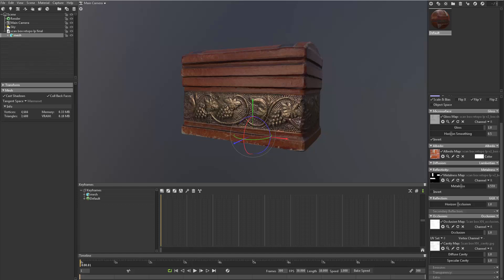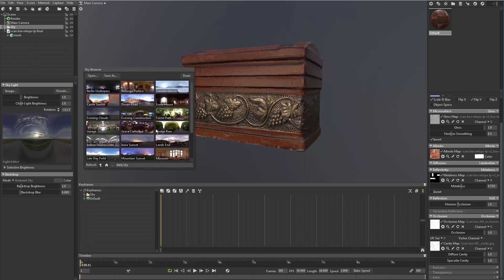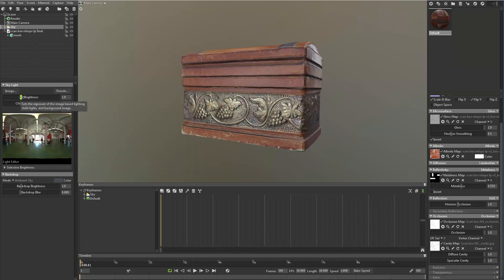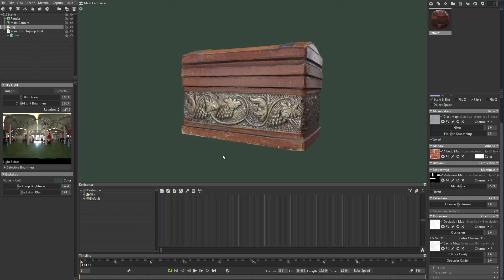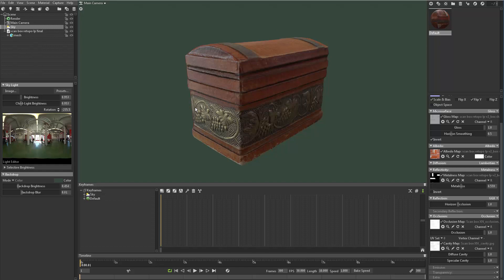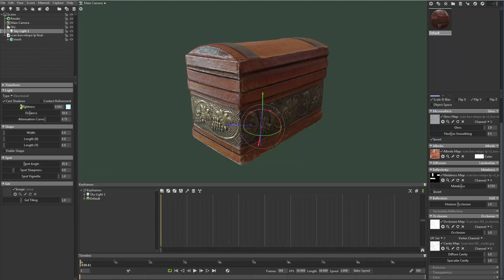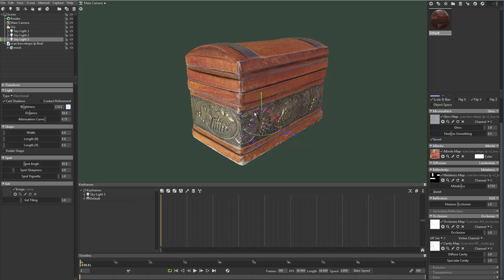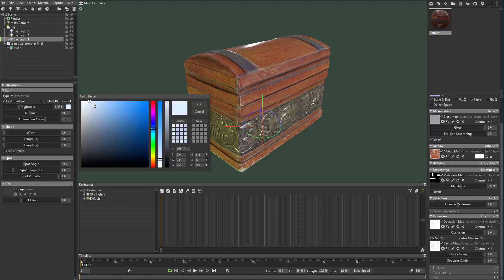Photoscan Pt 16 - Lighting setup in Toolbag